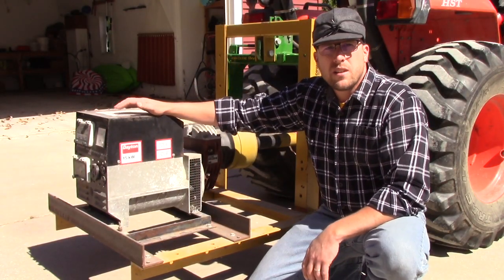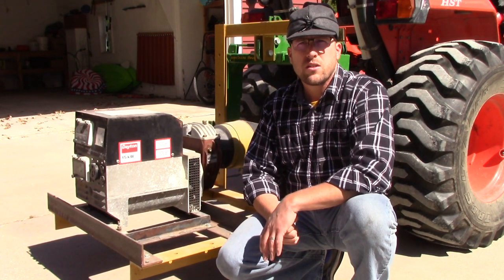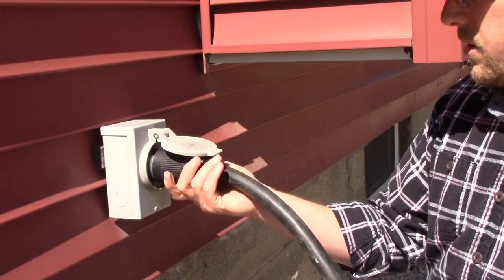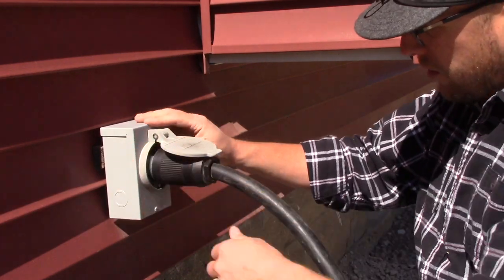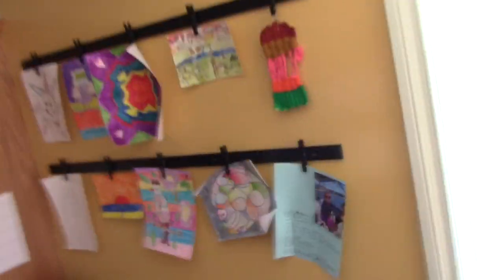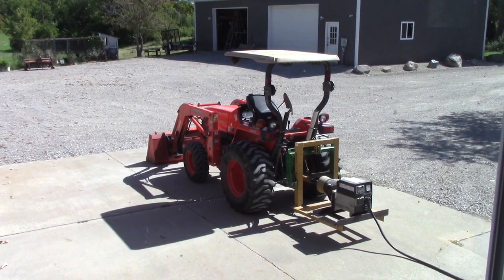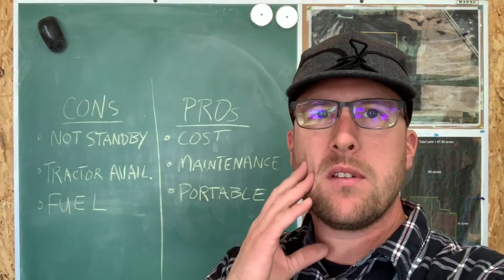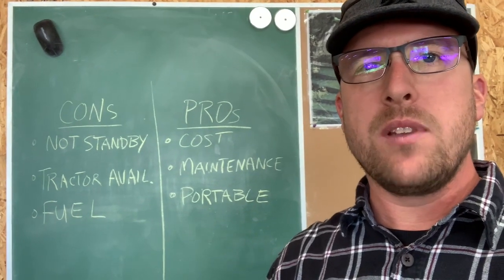154 PTO Generator setup on Kubota L3400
This video covers our setup and connection process for using a Dayton 15,000 watt (15kw) pto powered generator on our kubota compact tractor.